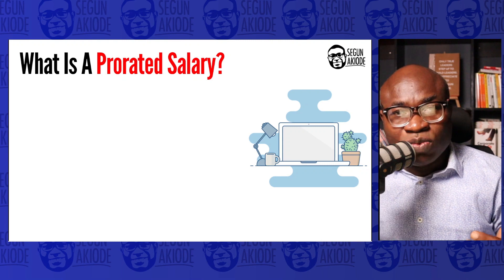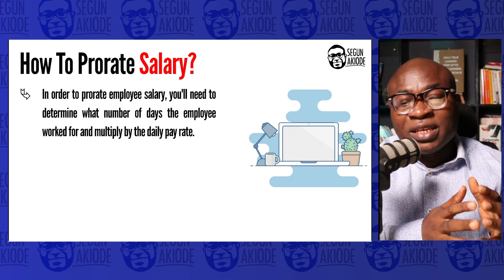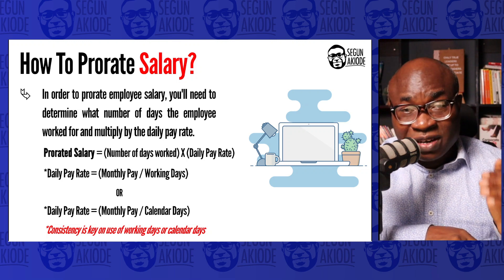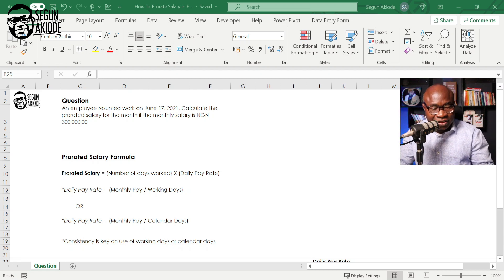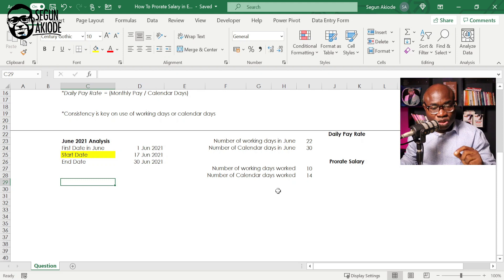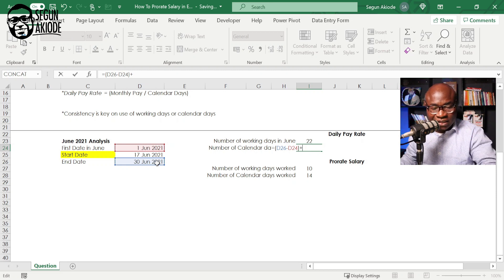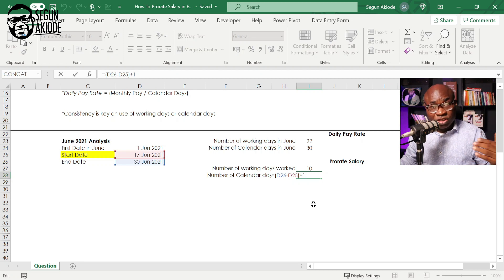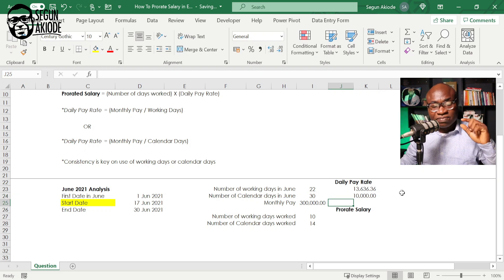How To Prorate Salary in Excel | Payroll Management Guide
Learn how to prorate salary in Excel. To prorate salary means to divide an employee's salary proportionally to the number of days worked compared to agreed days.

⏰Timestamps
0:00​ - Intro
0:24 - What is A Prorated Salary?
1:17 - How To Prorate Salary
3:05 - Practical Example in Excel